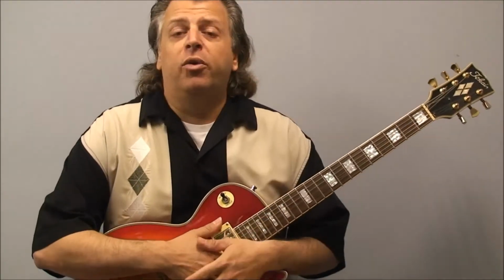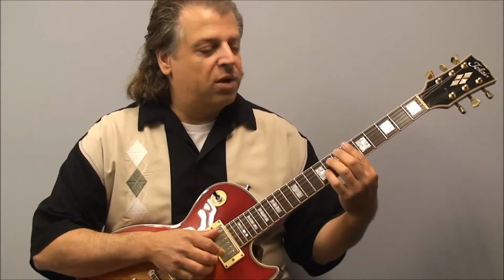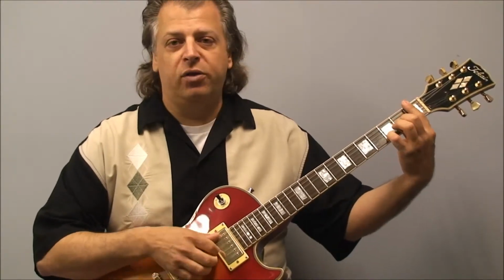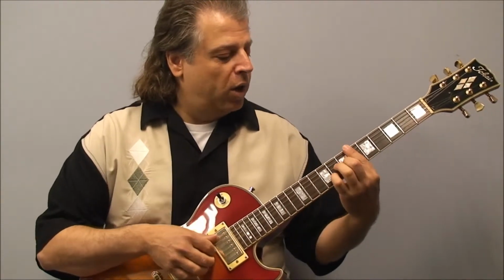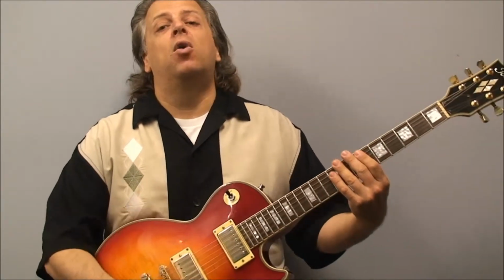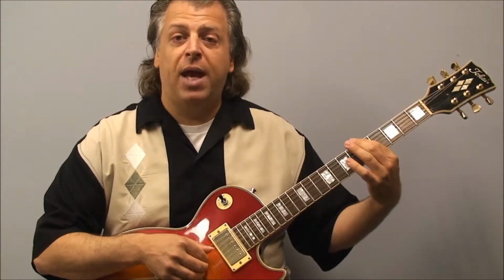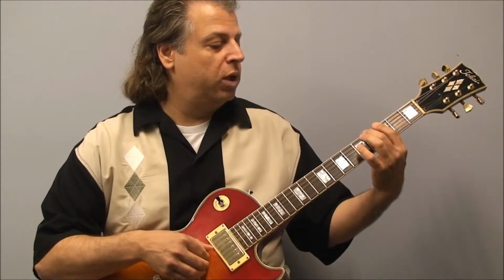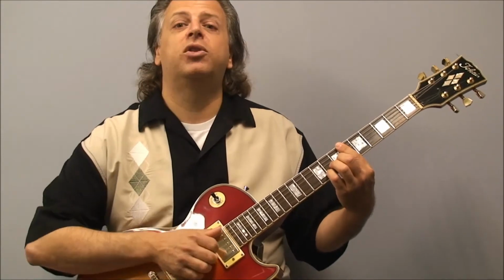12 BAR JAZZ BLUES IN Bb WITH WALKING BASSLINE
12 BAR JAZZ BLUES IN Bb WITH WALKING BASSLINE